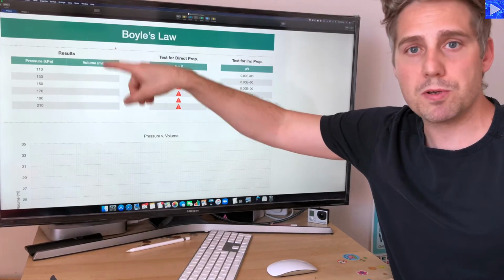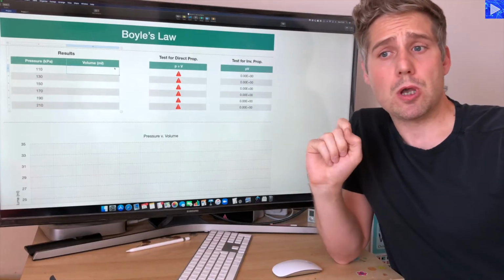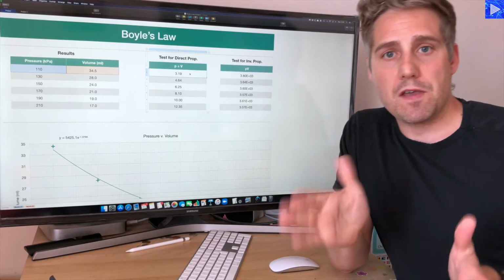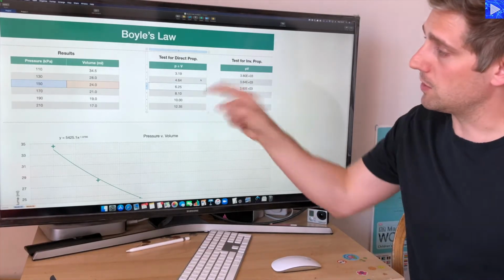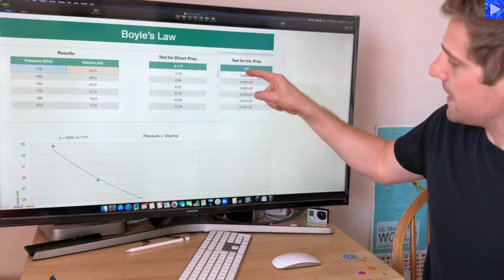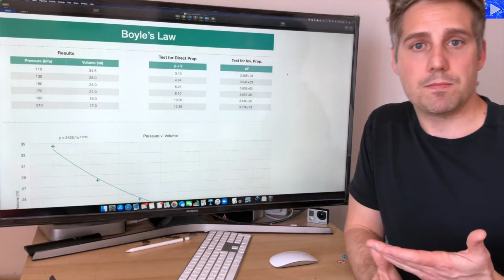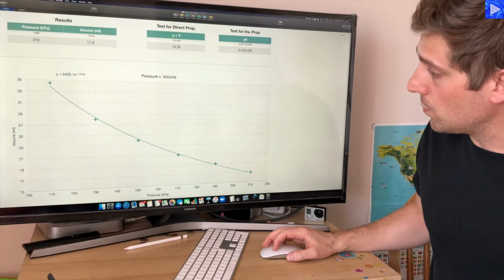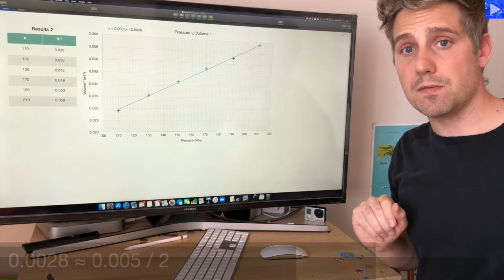Boyle's Law Experiment: Data Analysis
Analysis of data obtained in the Boyle's law experiment (video in which the relationship between gas pressure and volume at constant temperature for a fixed mass of gas is investigated.  Boyle's law is one of the key foundations of the ideal gas law and so this experiment is relevant for GCSE science, A-Level physics and A-Level chemistry.
You can download the worksheet to try the analysis yourself - great for learning independently at home

Relevant concepts: Boyle's law, gas laws, ideal gas law, gas pressure, gas volume, direct proportionality, inverse proportionality, and testing for proportionality.